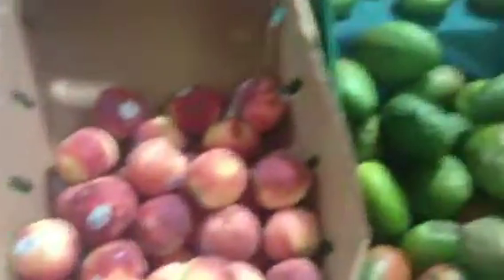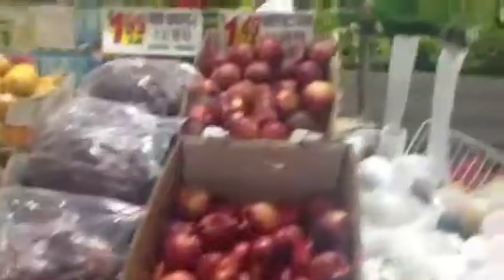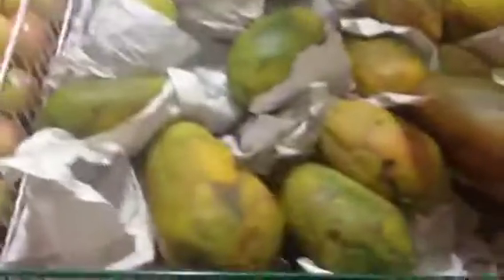Super L Ranch Asian Market Fruit in Phoenix, AZ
Taking a visit to Super L Ranch supermarket in Phoenix, Arizona with a dear friend.

This channel is now archived but join me for current updates